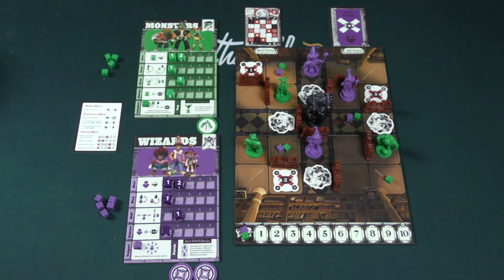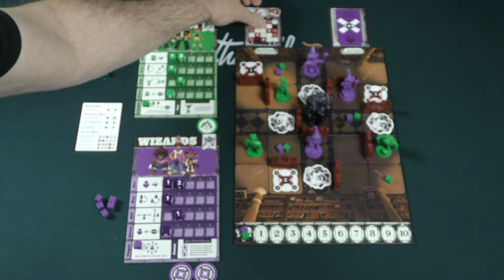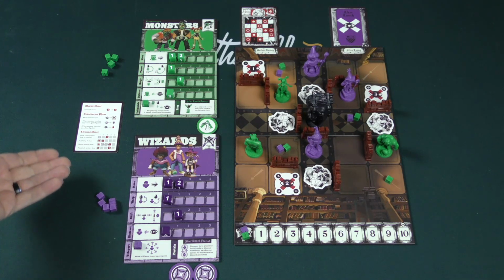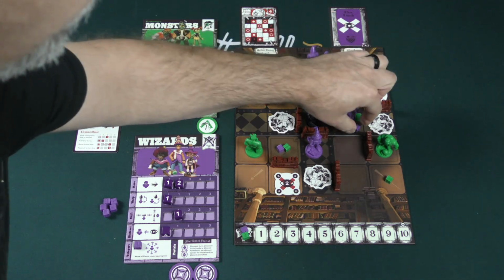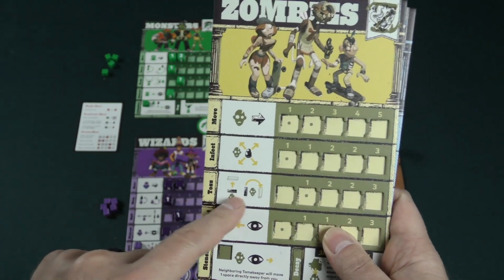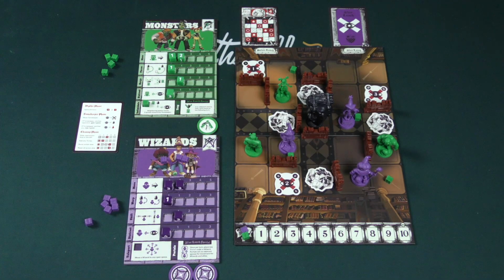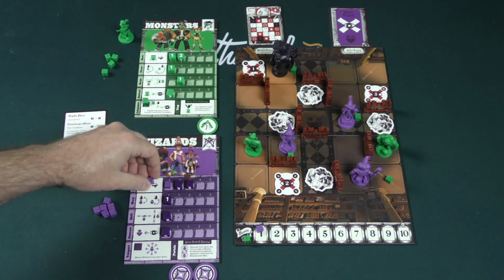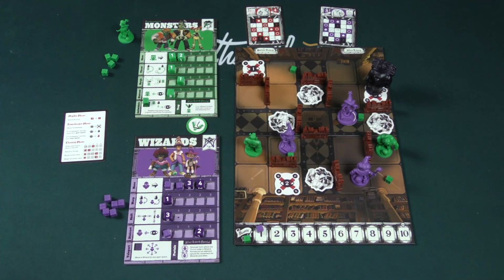Mythic Mischief Review: Tomfoolery In A Magical School...ery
Tom Vasel, Mike DiLisio, Roy Cannaday & Camilla Cleghorn take a look at Mystic Mischief, a game where mythical high school factions compete to avoid the Tomekeeper in the school library!

0:00 Intro
0:49 Overview
9:23 Review
19:58 Roy's Score
20:23 Tom's Score
21:15 Camilla's Score
22:53 Mike's Score